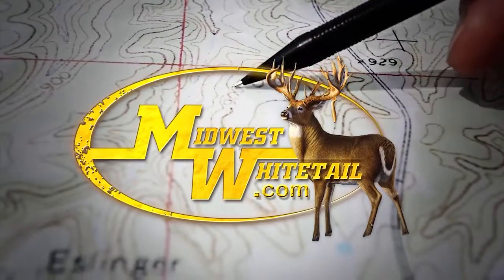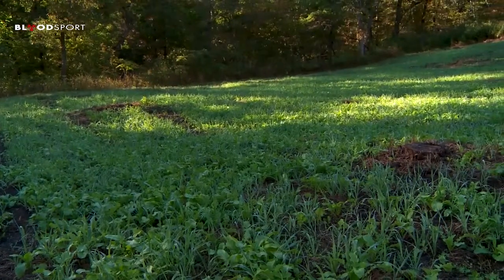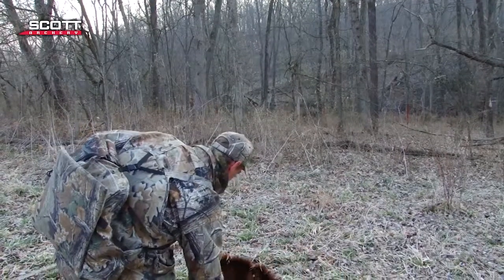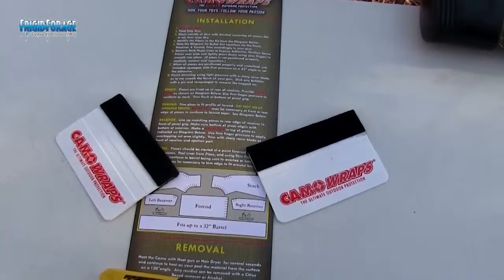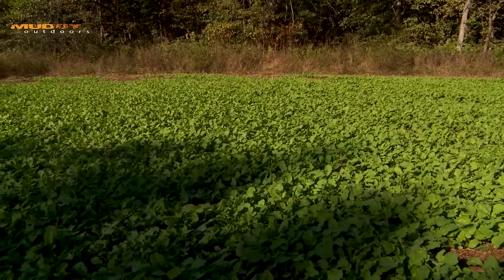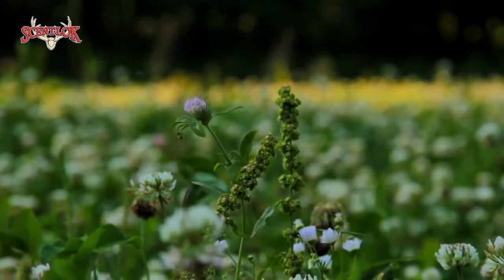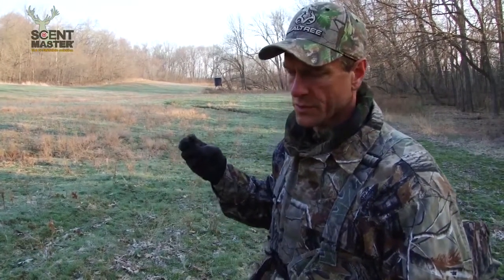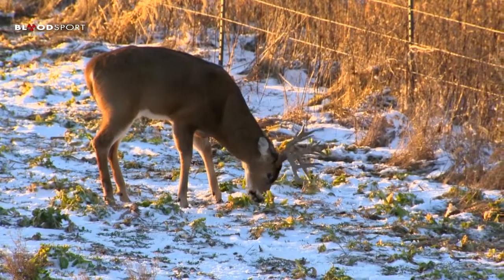Food Plot Strategies Apr. 21, 2014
On this episode I'll take you around my farm and dive into my food plot strategy for this upcoming season.  We also have a segment from Pastor Paul as he shows us how to put a camo wrap on a gun.